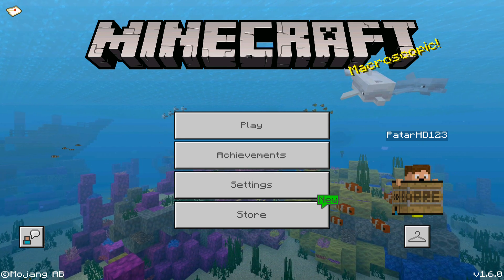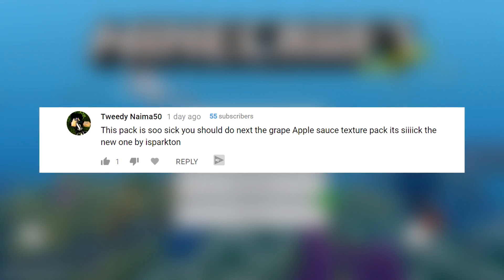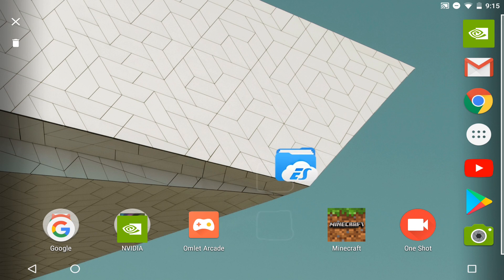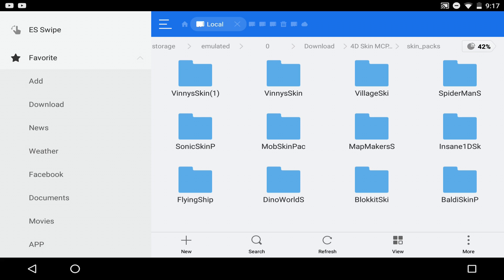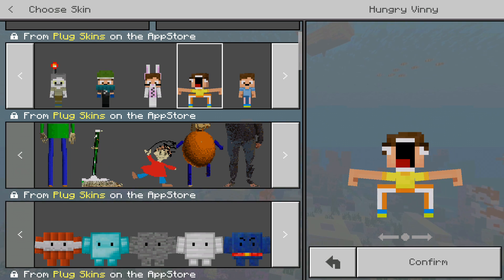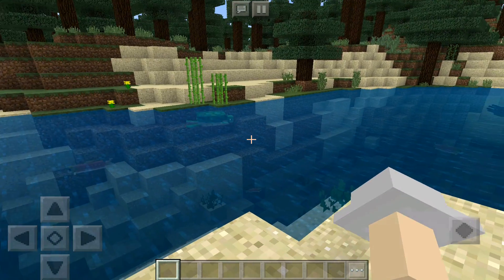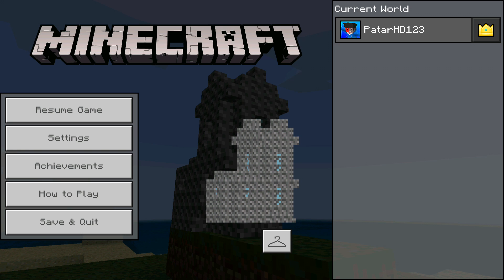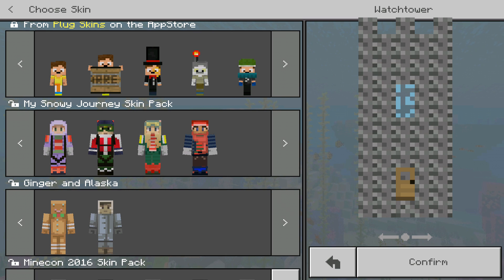How to Get 4D SKINS in MCPE!!! - Minecraft PE (Pocket Edition)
🔹  Best Livestreaming APP for MCPE! (Omlet Arcade)

🔹  MCPE 1.6 4D SKINS DOWNLOAD!

Credits!

» Looking for an amazing MCPE server host that's quality, but affordable?
Then, why not give CubedHost a try! It's amazing, trust me..!
Try an Awesome Host and one of The Best and Cheap Hosting Companies out there! :D

🔹 Softwares / Devices I Use To Make Videos! | 👇

➸ MY DEVICES
 - Nivida Shield Tablet
 - Gaming PC

 :: 1.3K+ Followers [✅]